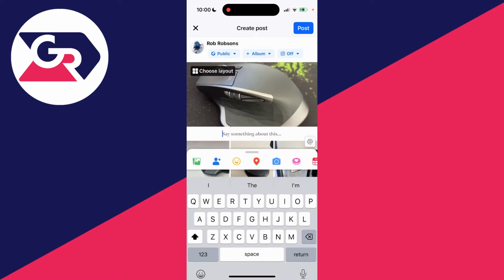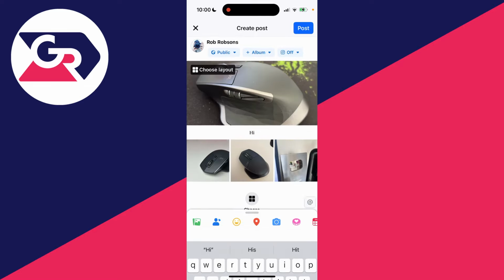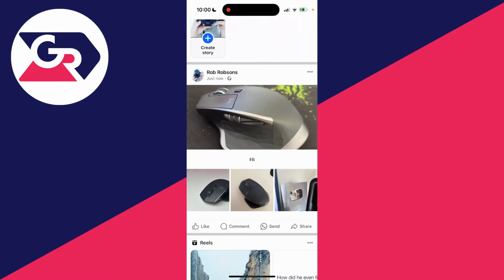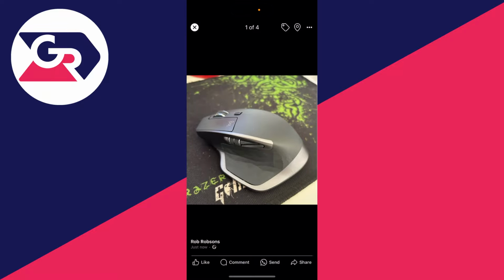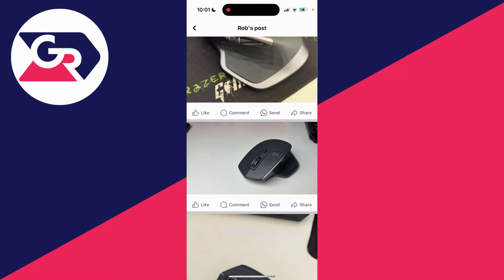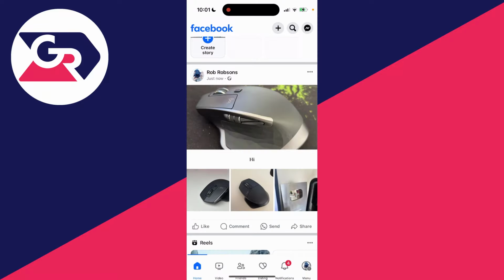How To Make Photo Collage For Facebook - Full Guide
Learn how to make photo collage for facebook in this video.

GuideRealm